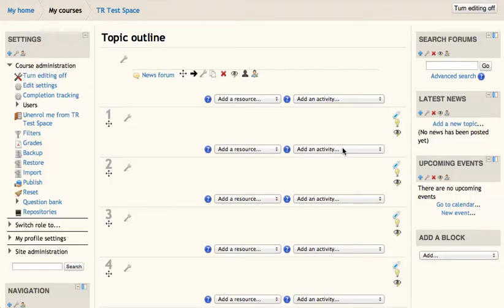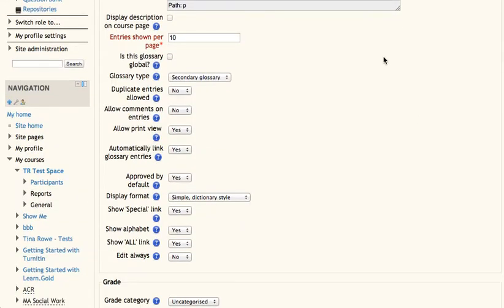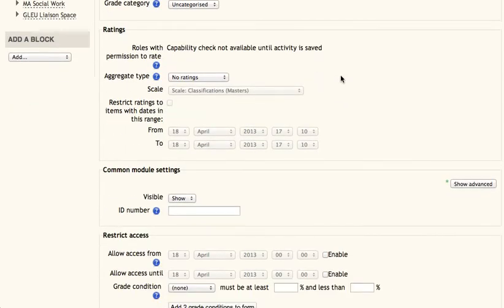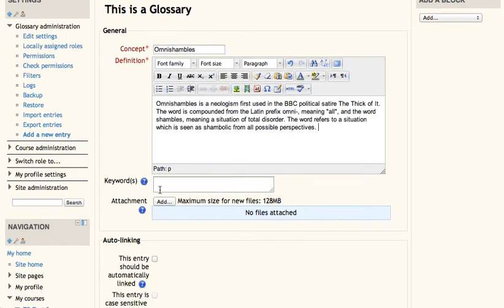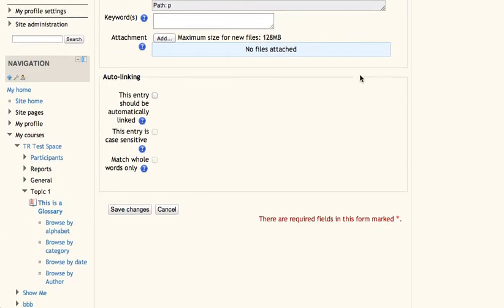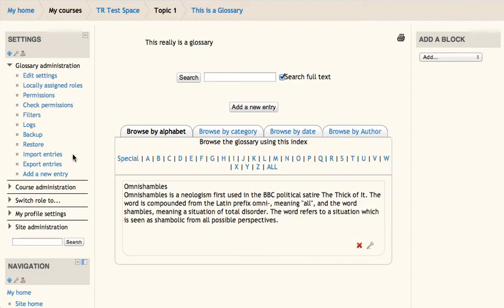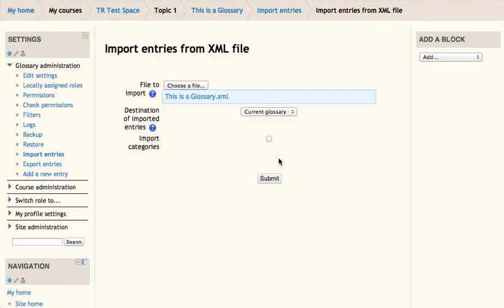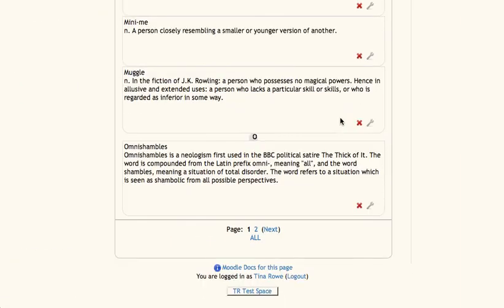The Glossary Module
A short introduction to the glossary tool for Moodle.

The glossary is more than just a list of terms and definitions.  Items can have attachments, include embedded video from Vimeo, YouTube etc, or sound from SoundCloud.  It is possible to import glossaries from one course to another, even to different builds of Moodle.

It can create a good safe collaborative space which has some of the strengths of the wiki tool without the issues that overwriting content can have.